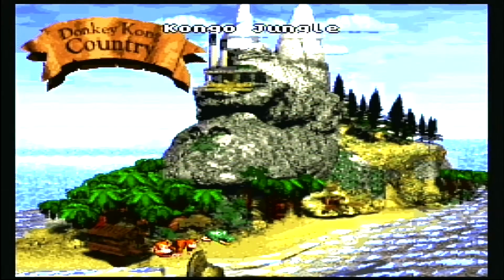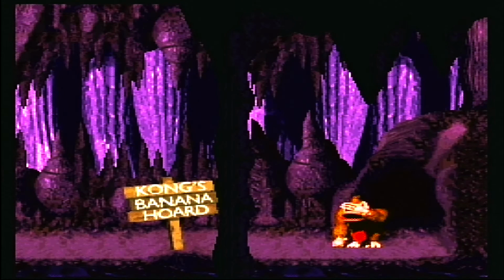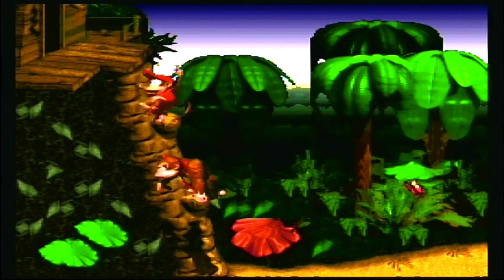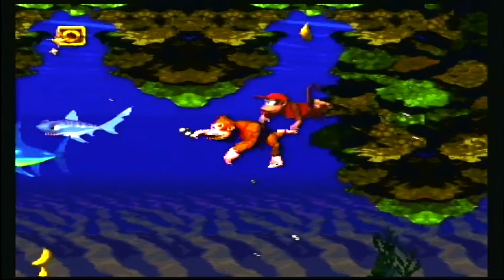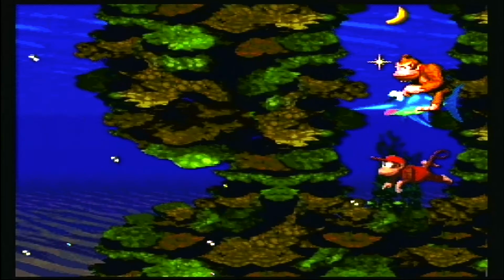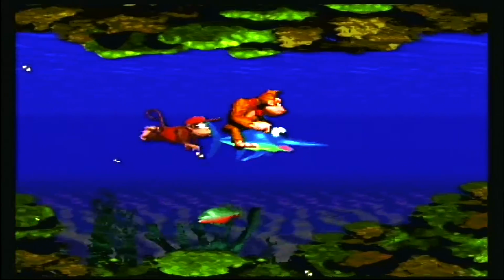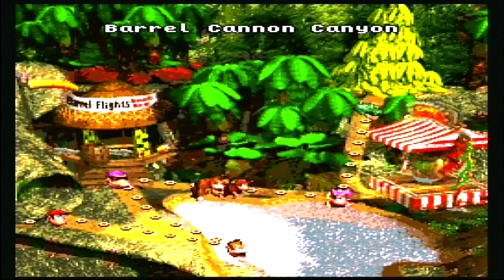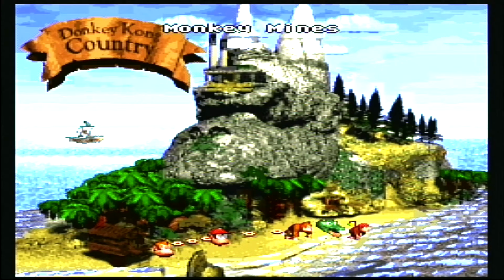Donkey Kong Country 01 | Kongo Jungle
Welcome to Donkey Kong Country! This game released in 1994 on the SNES. At the time, it was heralded as one of the best-looking games of all time. It still holds up today, with great gameplay, and memorable music.

In our first installment, we meet the heroes, Donkey Kong and Diddy Kong, and we finish the first world: Kongo Jungle.